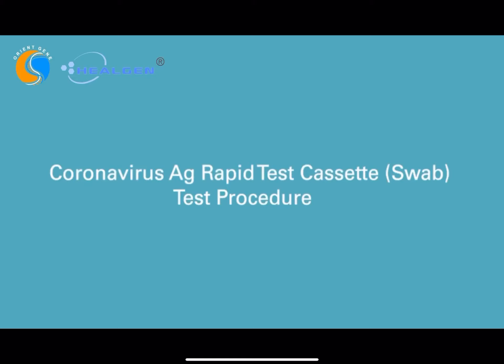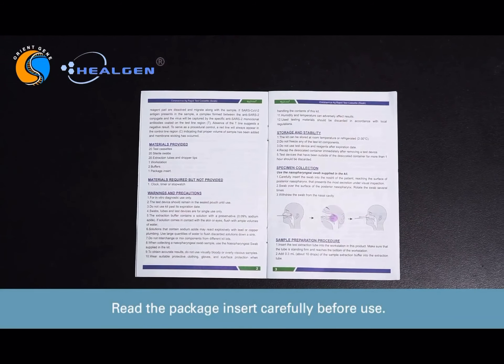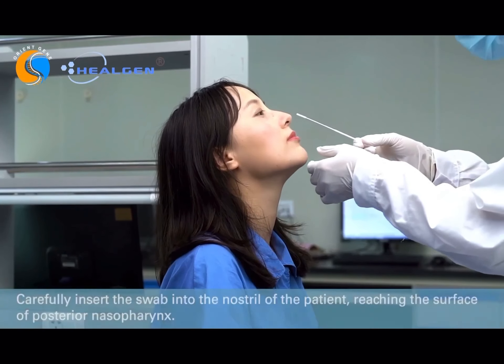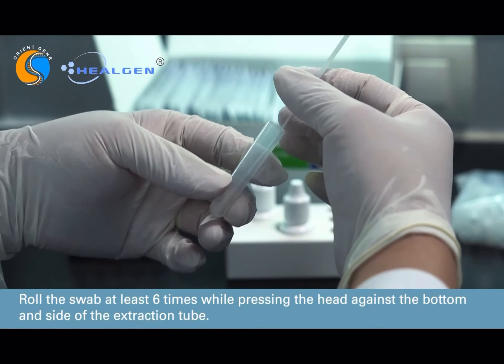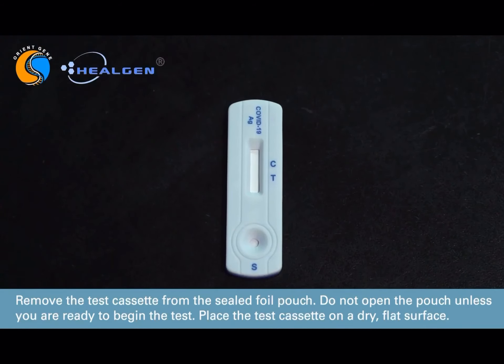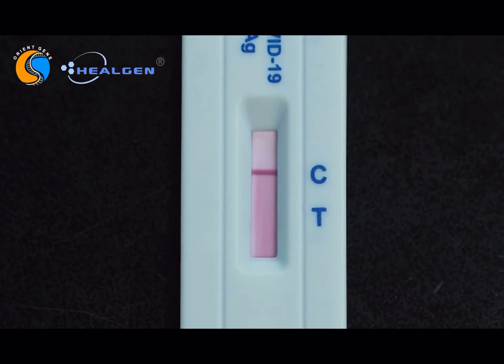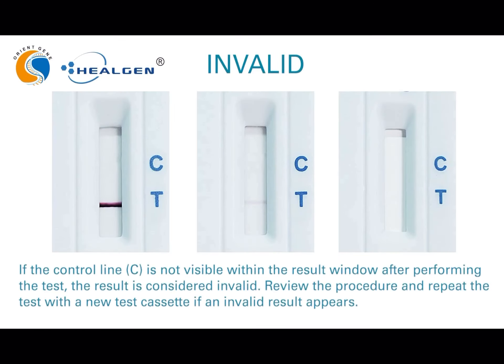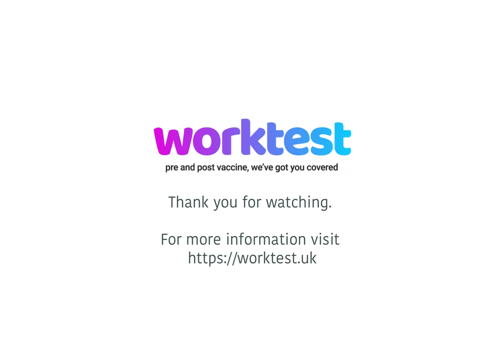Get Professional Voice Overs for Your Product Videos with Speechelo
Looking to create professional product videos but don't have the budget for a voice over?

Look no further! Speechelo offers an easy to use text to voice software that can create high quality voice overs in minutes.

This video highlights how we have used Speechelo for voiceovers on product videos and more.